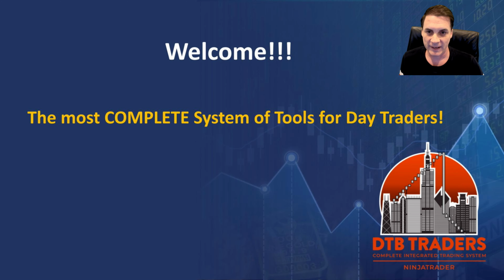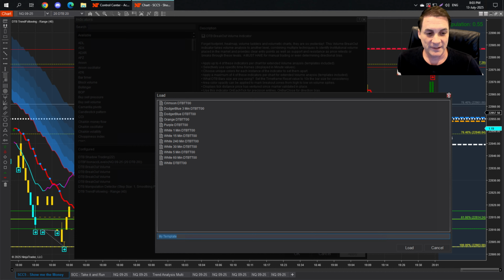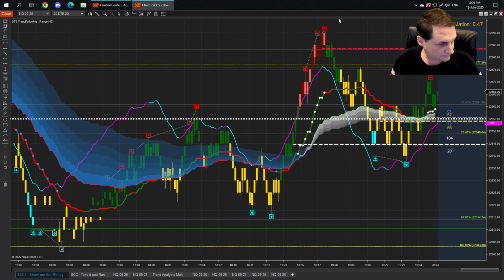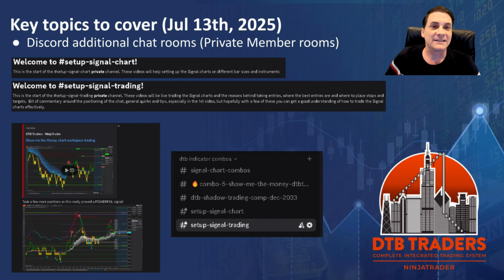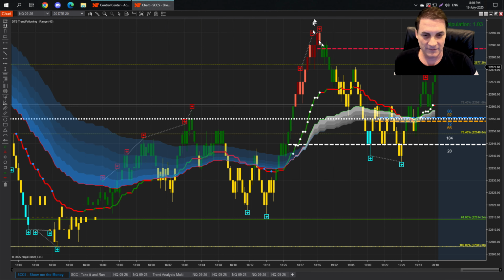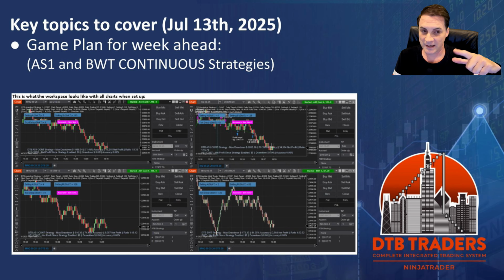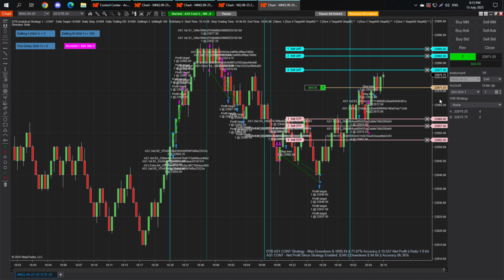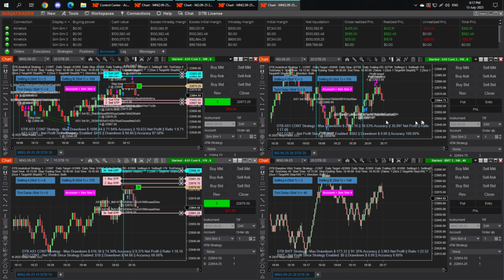NinjaTrader 8 Tools - Results, game plan for week ahead 13 July 2025.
On this video we will cover:
* Results from last week.
* Game Plan for week ahead, Automated trading.

Trading course INCLUDED in subscription, now THAT'S a BONUS!!!

Offers:
JUMP START program - 3 months of my heavily subsidized membership plus a 4-week ‘Jump Start’ course—designed to get you set up, consistent, and on the path to long-term success. Full money-back guarantee (no ‘we’ll swap it for something else’ hocus pocus). It’s RESULTS or refund!

Time Stamps:
00:00:00 - Introduction and welcome
00:01:04 - Signal chart indicator description update (Volume Analysis example)
00:05:38 - Game plan results from last week
00:06:05 - Member results using the DTB System - consistency
00:08:29 - NEW Discord chats to master the DTB System for Members only
00:12:07 - Game plan for week ahead, POWERFUL templates in play
00:18:34 - Final words from me and special promotion
00:20:59 - END.